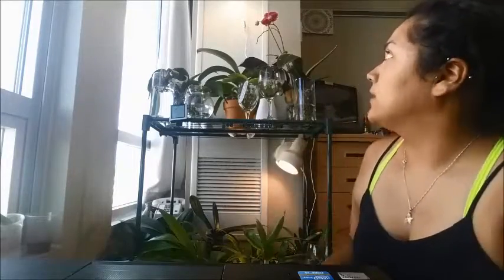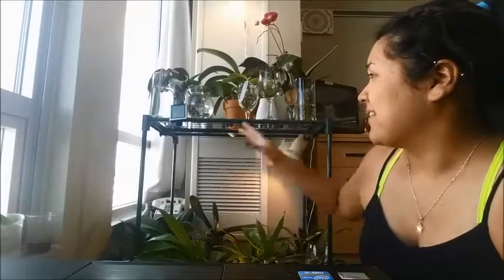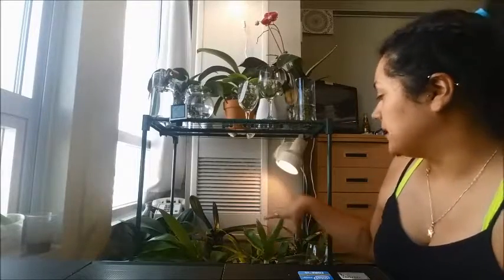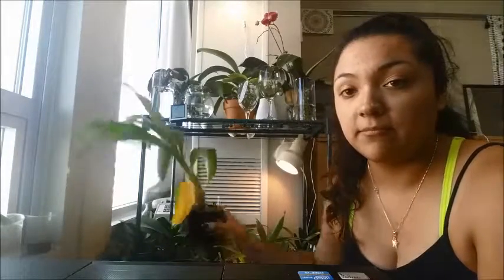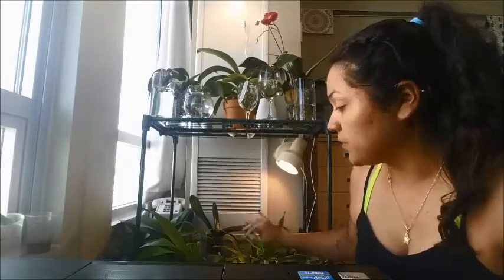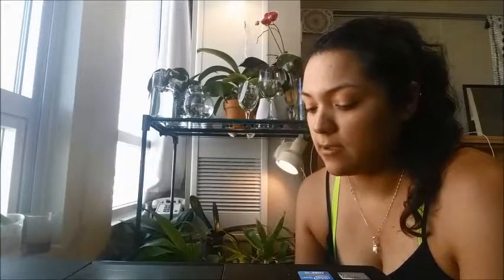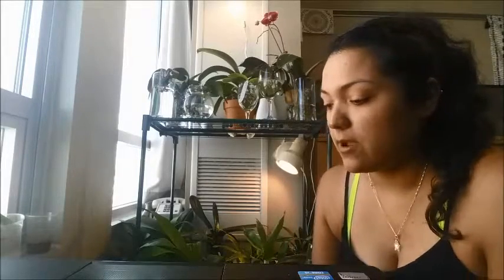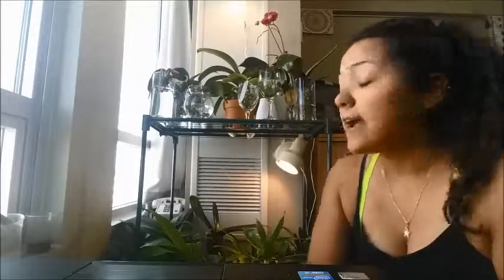Orchid setup at college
My nervousness in front of the camera has disappeared... I think.